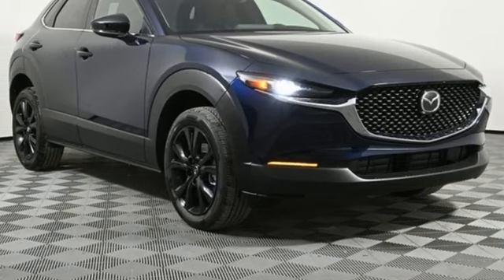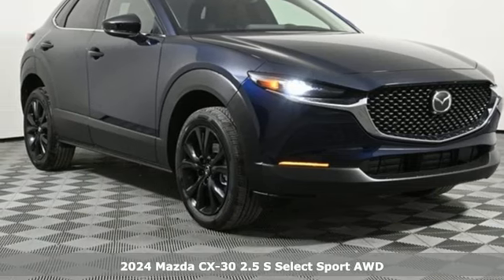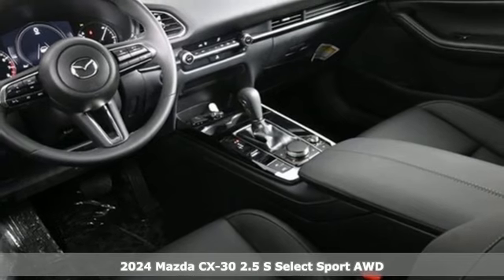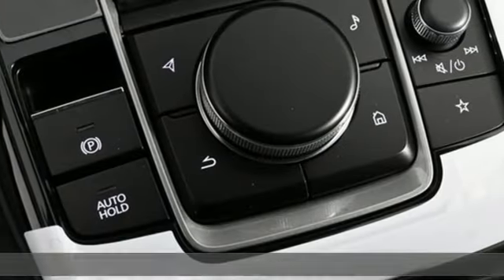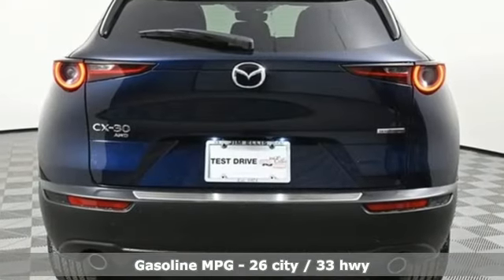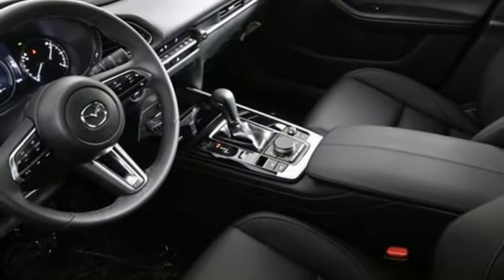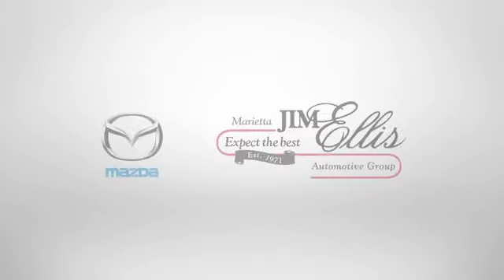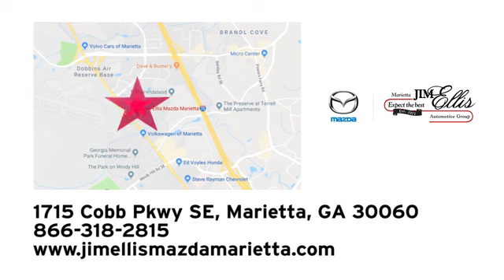New 2024 Mazda CX-30 Marietta Atlanta, GA Z67473 - SOLD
Year: 2024
Make: Mazda
Model: CX-30
Trim: 2.5 S Select Sport
Engine: SKYACTIVA® 2.5L 4-Cylinder DOHC 16V
Transmission: 6-Speed Automatic
Color: Blue
Interior: Black
Stock #: Z67473
VIN: 3MVDMBBM6RM668458

Address:
1141 Cobb Parkway Southeast